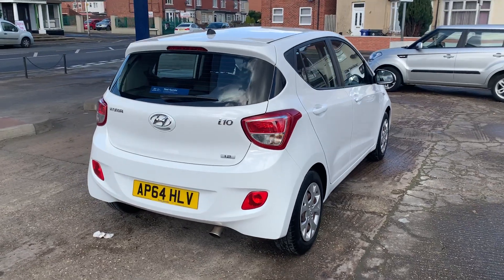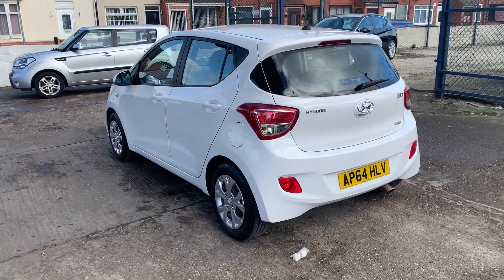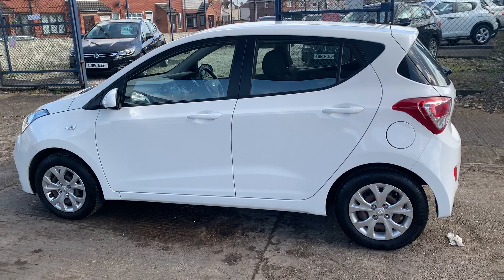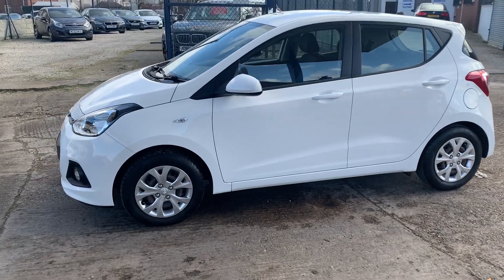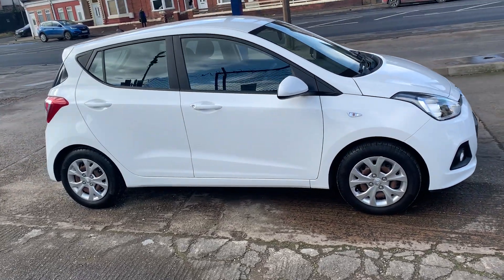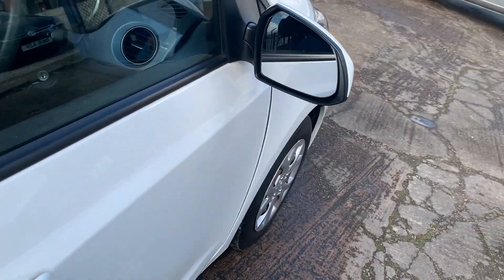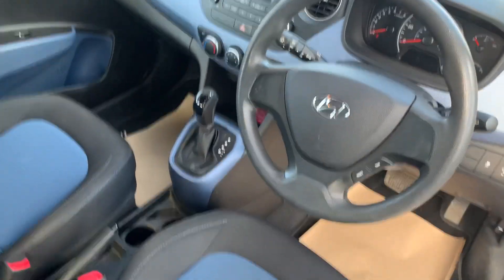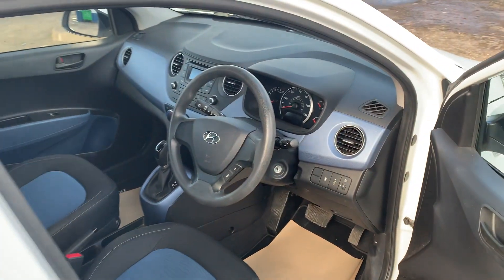2015/64 HYUNDAI I10 1.2 SE AUTOMATIC, 20000 MILES!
ONLINE SALES- COLLECTION OR DELIVERY-ASK ABOUT FINANCE OPTIONS  .

This 2015/64 HYUNDAI I10 1.2 SE AUTOMATIC in WHITE is a local car . .
The current mileage is 20000 and the car comes with FULL DEALER SERVICE HISTORY . .
With a FEBRUARY 2024 MOT, AND NO ADVISORIES . .
The last owner had the car for 5 YEARS!!! .

ALL CARS ARE AVAILABLE TO PURCHASE ONLINE, WITH DELIVERY OR COLLECTION . .

We are a small independent dealer with over 40 years of motor trade experience. All of our cars are supplied from local prestige and franchise dealers this means you are guaranteed GREAT VALUE. We check and drive every car to make sure its ok for sale and there is an onsite workshop available for those little jobs that may need doing. We offer a no hassle, old fashioned, courteous approach with no frills! .
Recommended by 99% of customers. .